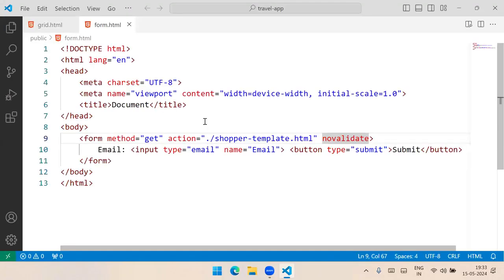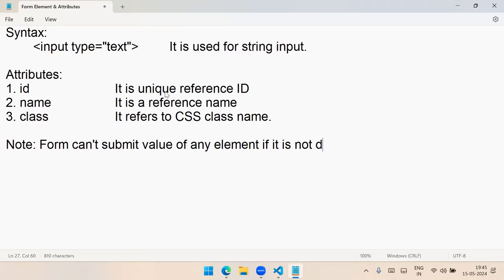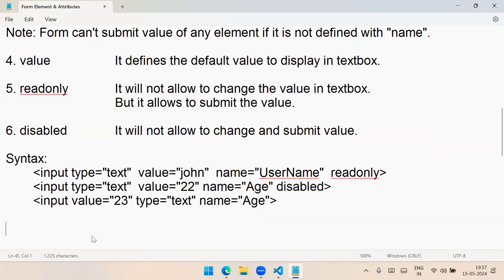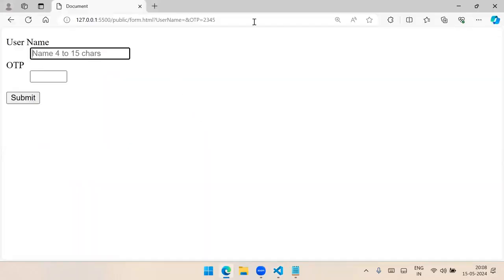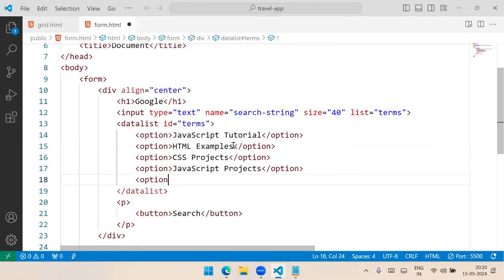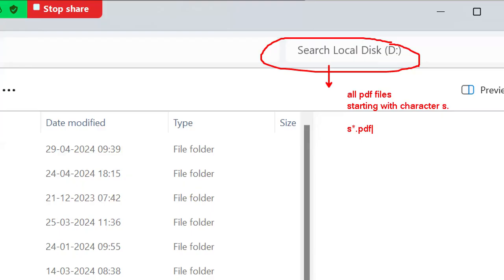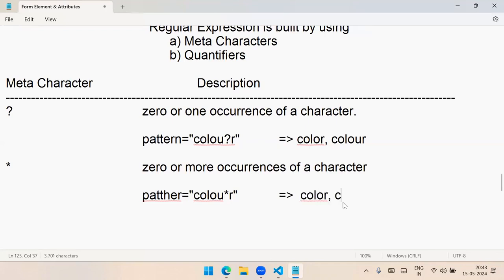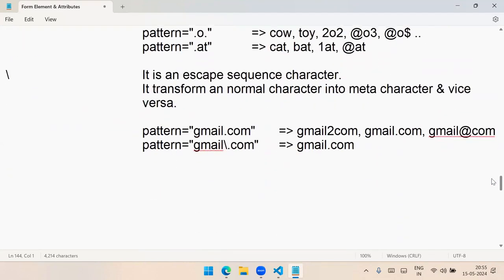HTML5, CSS, JavaScript & React JS Full Course | Frontend Web Development Tutorial Class 25